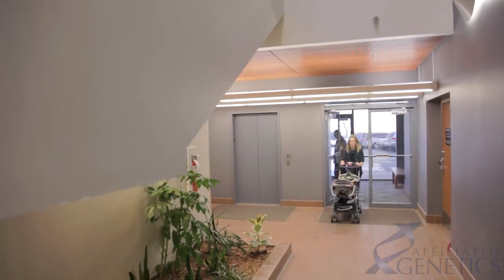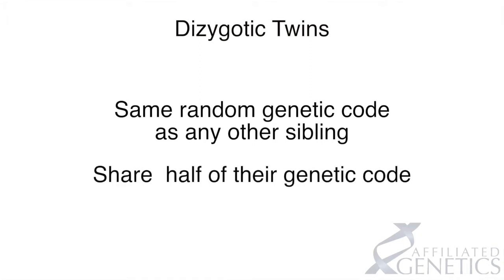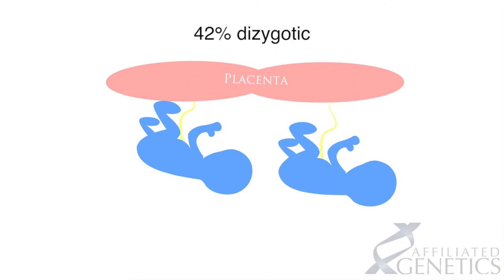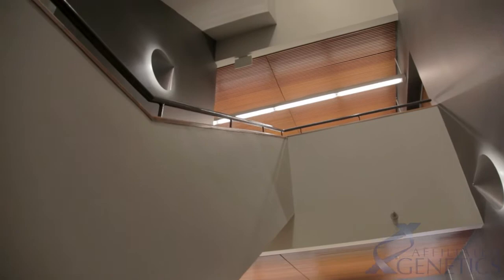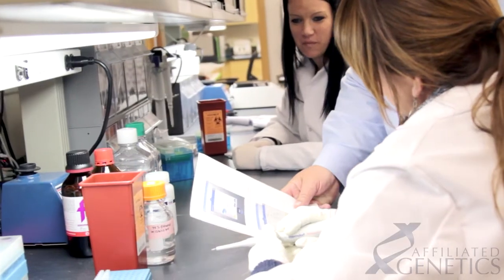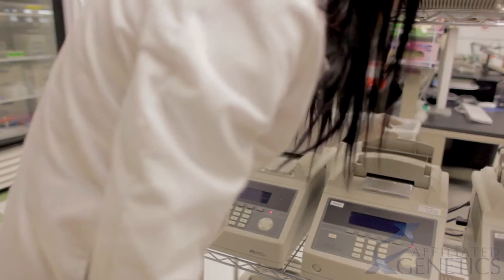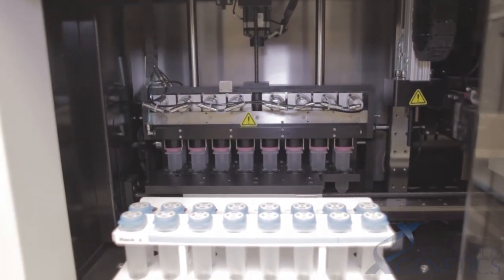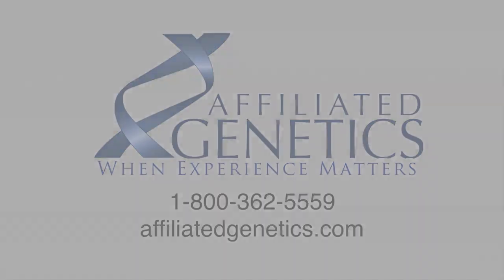DNA Twin Test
is the most accurate method to determine if twins are identical or fraternal. We are one of less than 50 laboratories in the world accredited to perform relationship testing.